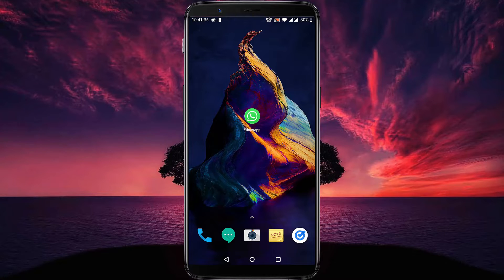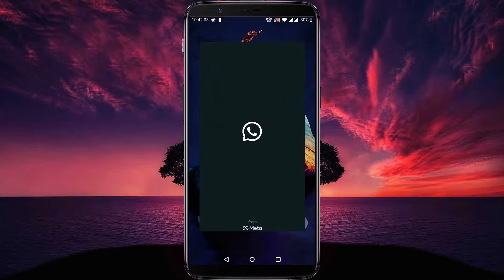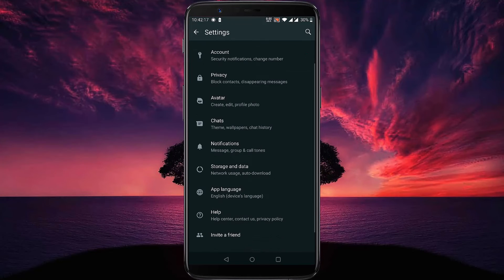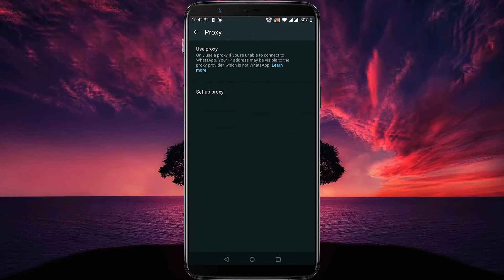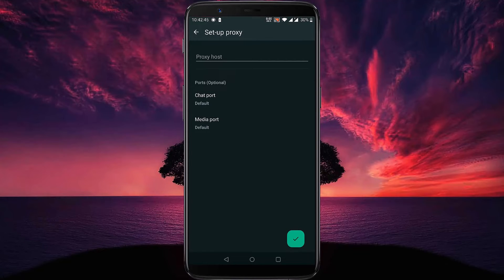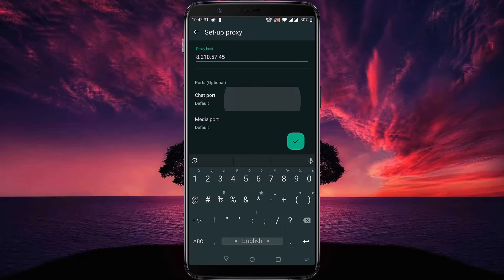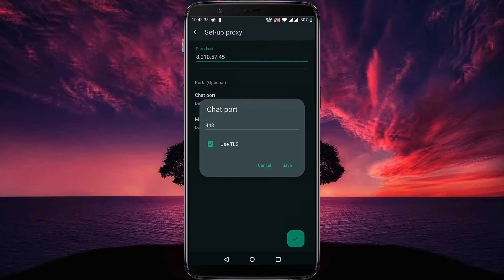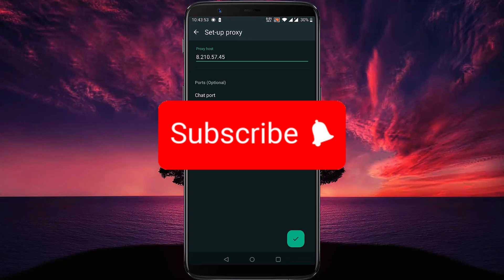How to Setup Proxy Settings on WhatsApp | NEW UPDATE (2024)